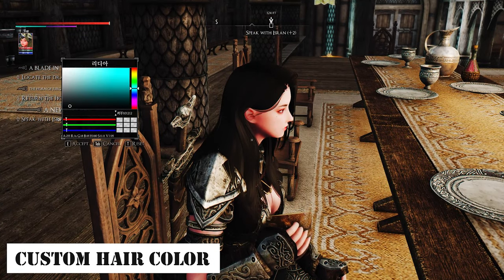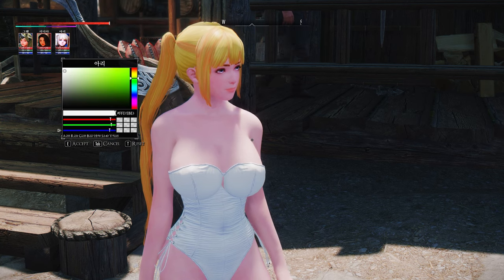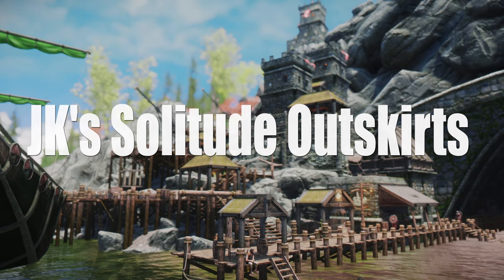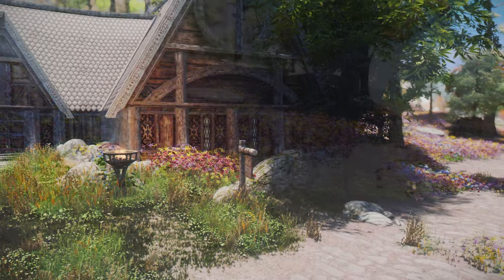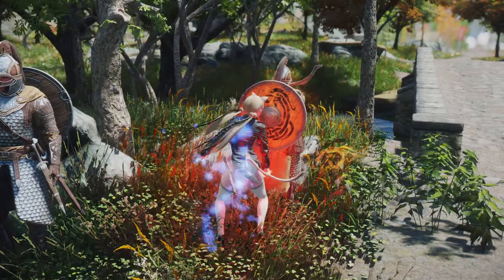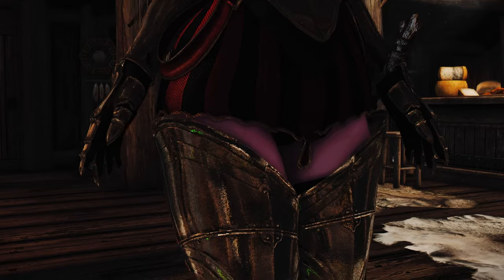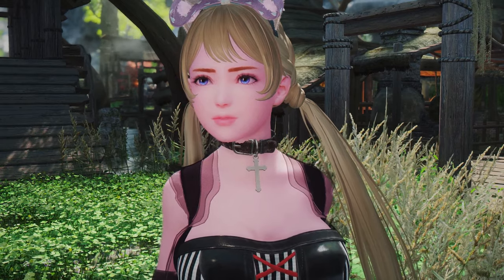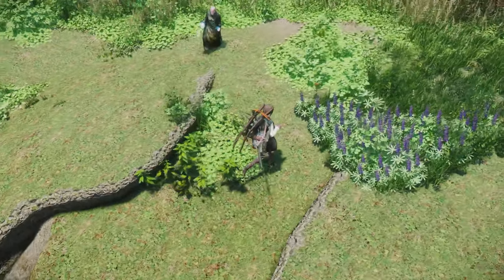Must-Have New Skyrim Mods You Shouldn't Miss Out in November 2023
I. PRESET
🔴ARJARIM Greatest Heavy Body Preset

II. CHAPTER

00:00 Intro

00:20 Custom Hair Color

01:10 Color Master

01:54 Dodgeable Concentration Spells And Dragon Shouts

02:38 JK's Solitude Outskirts

03:14 Flower Field Tundra Overhaul by Kemper

04:00 Obscure Magic

05:02 Dynamic Torch Idle Animations

05:40 Capture Warmer (Dynamic Cubemaps)

06:22 COCO Lolita

07:08 ELLE - Dominique 3BA-BHUNP

07:37 Outro